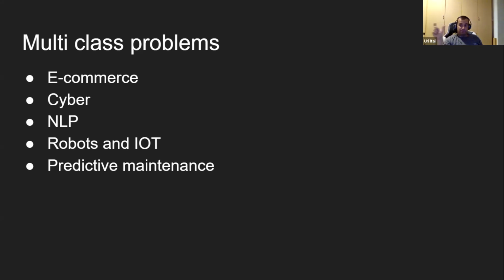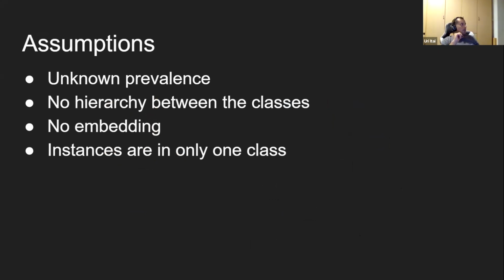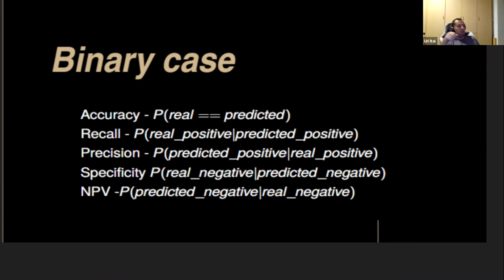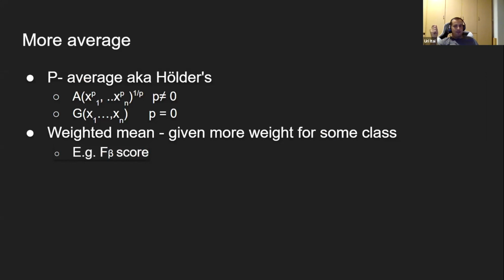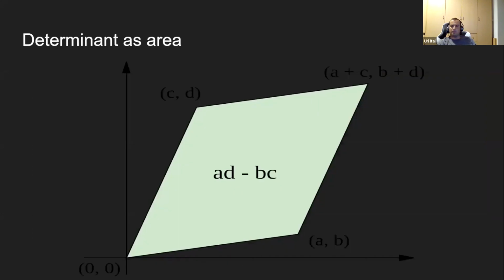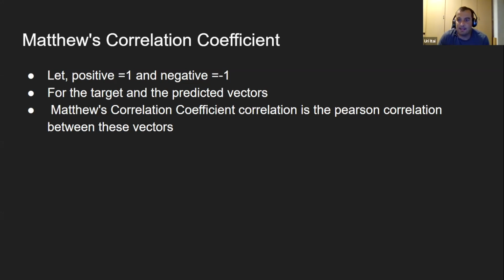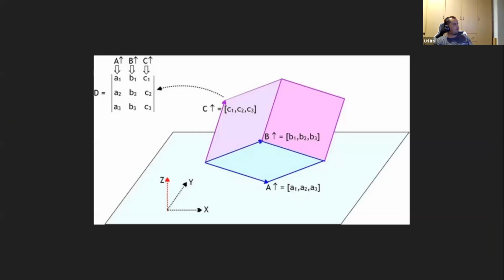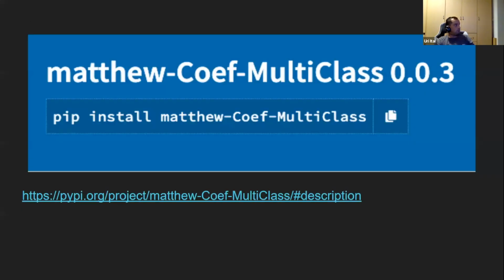Uri Itai: Goodness of fit metrics for Multi-class Predictor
The multi-class prediction had gained popularity over recent years.
Thus measuring fit goodness becomes a cardinal question that researchers often have to deal with. Several metrics are commonly used for this task. However, when one has to decide about the right measurement, he must consider that different use-cases impose different constraints that govern this decision. A leading constraint at least in \emph{real world} multi-class problems is imbalanced data: Multi categorical problems hardly provide symmetrical data. Hence, when we observe common KPIs (key performance indicators), e.g., Precision-Sensitivity or Accuracy, one can seldom interpret the obtained numbers into the model's actual needs.

We suggest generalizing Matthew's correlation coefficient into multi-dimensions. This generalization is based on a geometrical interpretation of the generalized confusion matrix.

Uri Itai, has a phd in applied math from the Technion under the supervision of Prof. Nira Dyn. He had worked as an algorithm developer and Data Scientist in the algo trading, cancer diagnostic, automobile cyber and more currently working as a senior DS for TRST AI a startup that focus in auditing AI.